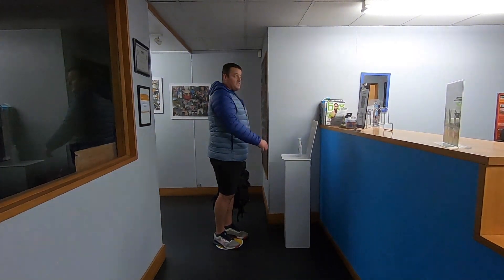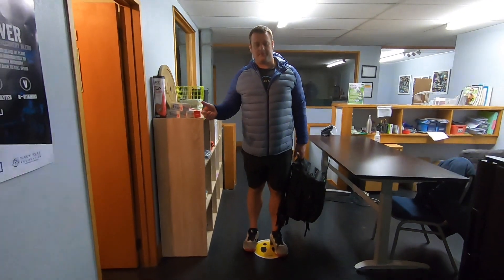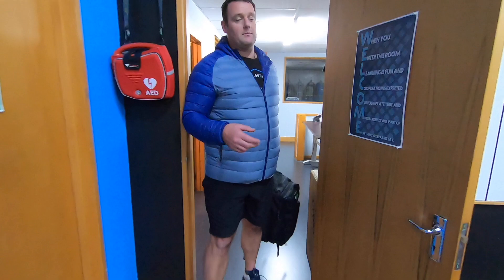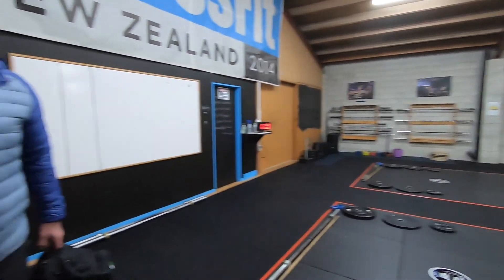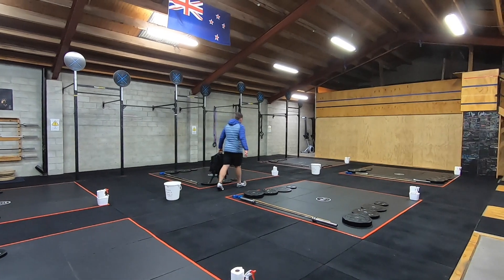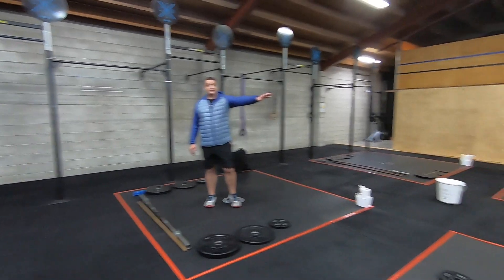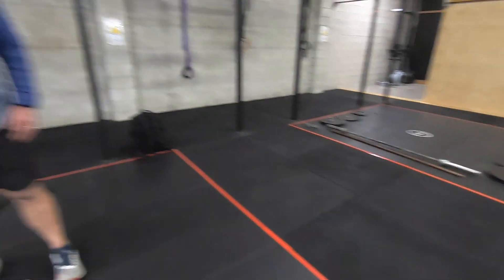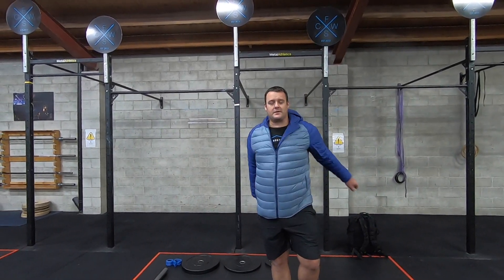CFWS Entry flow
A quick video to show the CFWS Community the way to enter the box under COVID ALERT Level 2